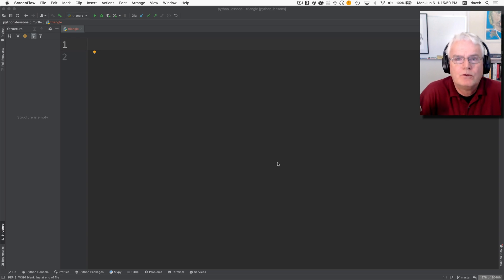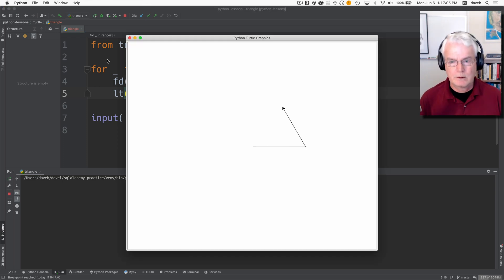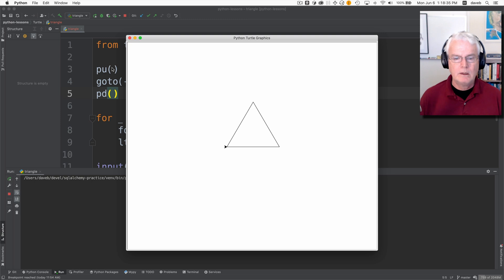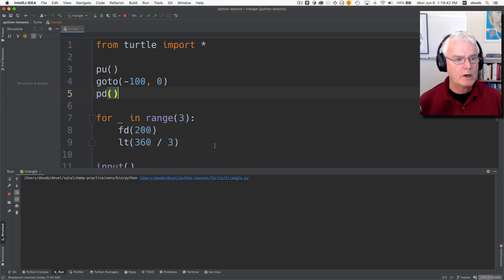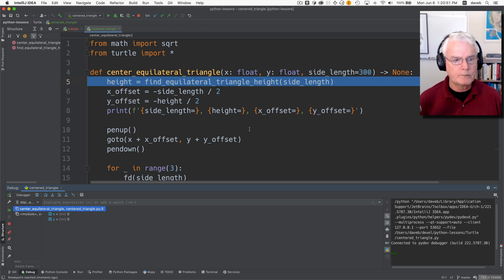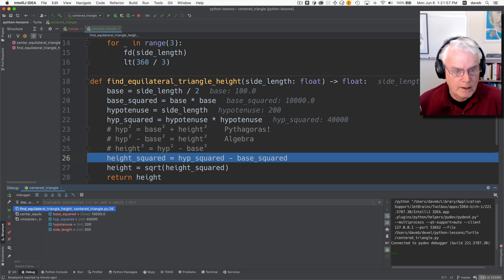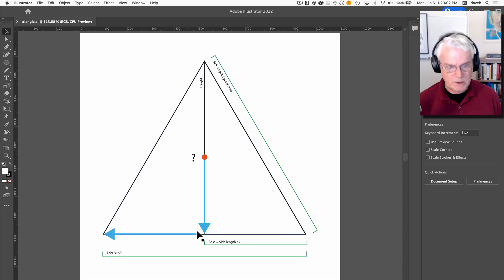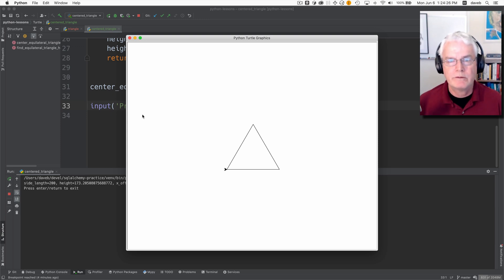Python Turtle Graphics, Triangles, and Pythagoras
We study a program that draws a centered equilateral triangle.